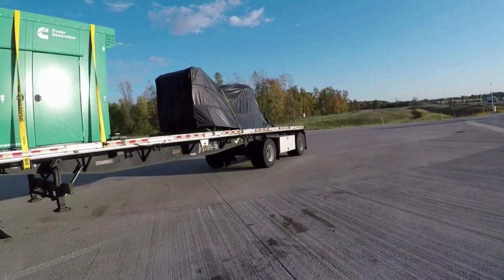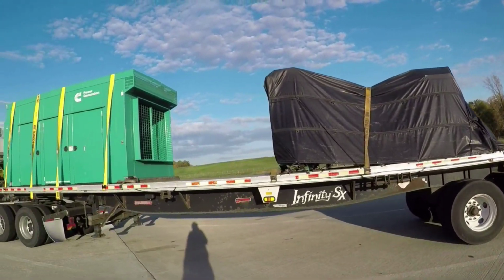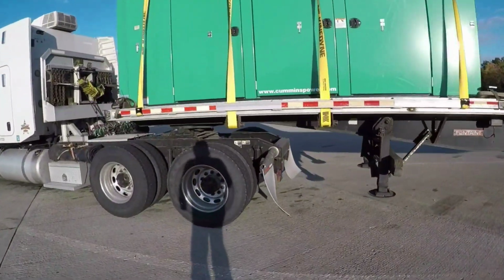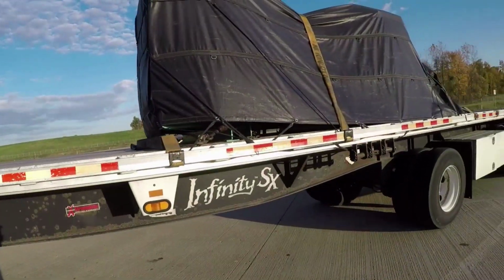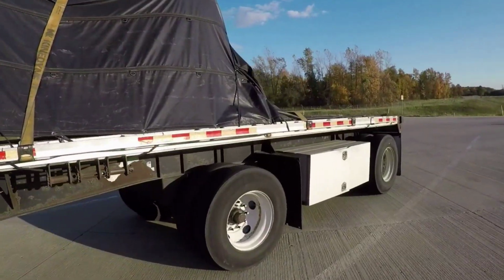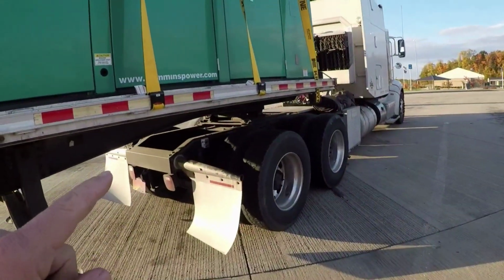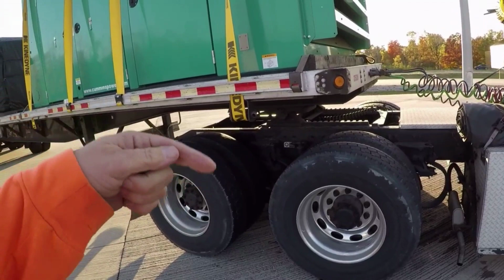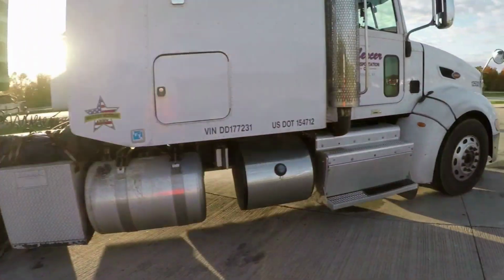#354 Pull In Back Out or Back In Pull Out The Life of an Owner Operator Flatbed Truck Driver Vlog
It was a real tight Squeeze backing in at a job site. The Foreman wanted me to pull in and I said no.